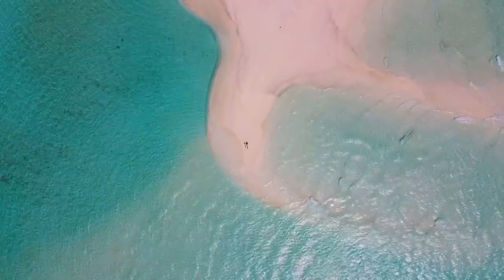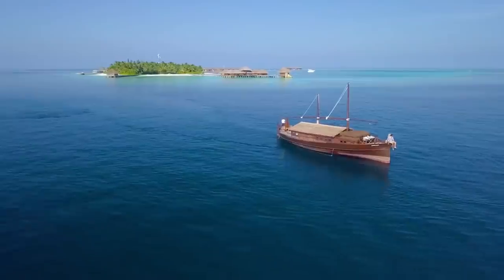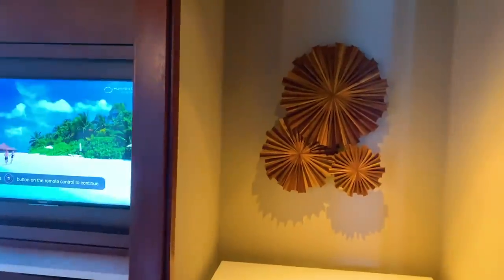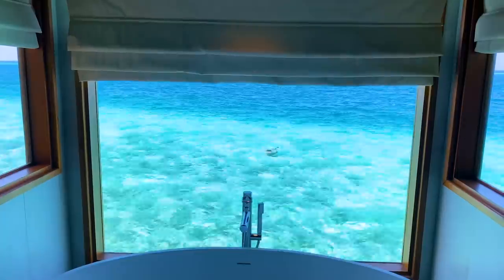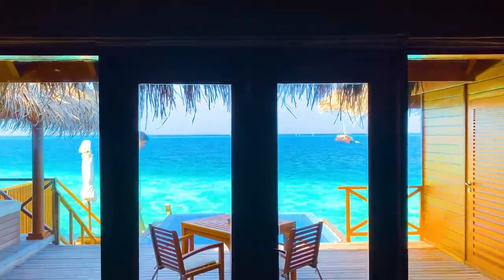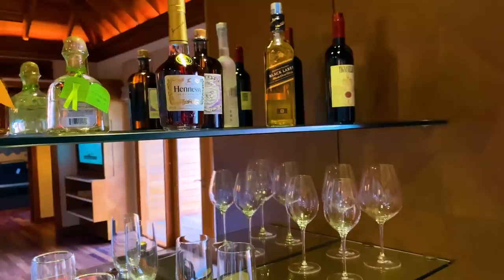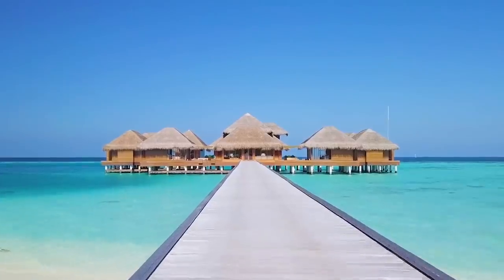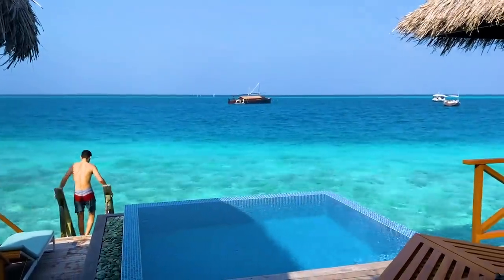Maldives Room Tour | Overwater Bungalow | Travel | Lucie Fink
ROOM TOUR:

LUXURY HOTEL ROOM TOUR TIME! This was our honeymoon destination: The Maldives. In this video, we share a Maldives Room Tour of our overwater bungalow. This bungalow is a luxury hotel room on the ocean, perfect for a once in a lifetime honeymoon travel destination. Looking for a romantic travel destination? Seeking travel ideas or looking for the best Maldives hotel? In this travel vlog, we take you inside our luxury room at one of the most stunning Maldives resorts. There are so many Maldives hotels to choose from, but if you've been wondering "where is the best place to go for a honeymoon?" look no further! This Maldives honeymoon has your name written all over it.

OUR STAY:

The Maldives in general is STUNNING. If you’re considering your next travels or are figuring out where to go for a honeymoon, look no further. This Maldives vlog shares our tourism experience and allows you to travel to Maldives without getting off your couch!

LUXURY HOTEL ROOM:

This was our room at Huvafen Fushi in The Maldives (this was not sponsored or comped...I just couldn't resist sharing this hotel room tour with you because this Maldives bungalow was so beautiful!). I have always dreamt of staying in an over-water bungalow... when it came time for me and Michael to be honeymooners, we were looking at a Maldives travel guide all about Maldives tourism to see what would be the best Maldives vacation for us. There are so many honeymoon destinations to choose from, but we knew we wanted a few things
- water villa (ocean bungalow)
- island life
- ocean

HONEYMOON DESTINATION CONSIDERATIONS:

We consider Bora Bora and a few other tropical island destinations, but as long as we had that overwater villa / overwater bungalow, some sunshine and each other, we knew that this honeymoon would feel like a luxury travel experience that we'd never forget.

Are you wondering which Maldives all inclusive resorts are the best to stay at? If you do enough research (or use a luxury travel expert), you'll find:
- Maldives rooms on the water
- Maldives rooms with a slide
- Maldives rooms under the sea
- Maldives rooms overwater
- Maldives beach resort
- Maldives rooms with private pool
- Maldives best place to visit

WHY HUVAFEN FUSHI?:

Huvafen Fushi is a luxury hotel on its own private island in The Maldives. It's about a 30-minute boat ride from main airport in Malé, and it's completely MAGICAL. Huvafen Fushi actually means "dream island' and that's exactly what it is... a total dream Maldives island. ☁️

Some of the rooms are located on the island, but others are over-water bungalow rooms. We stayed in one of the over-water bungalows, which has been a dream of mine FOREVER! Come inside room 22 and take a look around :)

WHY THIS VIDEO WILL GIVE YOU MAJOR TRAVEL INSPIRATION:
- Maldives drone footage
- Maldives ocean sounds
- Maldives island 4k footage
- Maldives island tour
- Maldives underwater hotel
- Maldives waves

If you’ve been searching for any of the following things on YouTube, this video is for you:
Maldives luxury resorts
Best resort Maldives
Maldives hotel
Resorts Maldives
Maldives drone
Maldives vlog
Maldives island
Maldives honeymoon
Maldives room tour
Maldives room
Maldives room underwater
Maldives over the water bungalows
Maldives ocean villa
Maldives lifestyle
Maldives local islands
Maldives island vlog
Maldives honeymoon vlog
Maldives hotel in sea
Maldives honeymoon resorts
Maldives water villa
Maldives water bungalow

I hope this travel video and honeymoon vlog gives you some travel tips, wanderlust and some honeymoon ideas for your next luxury travel experience! Enjoy the Lucie Fink Maldives Room Tour!